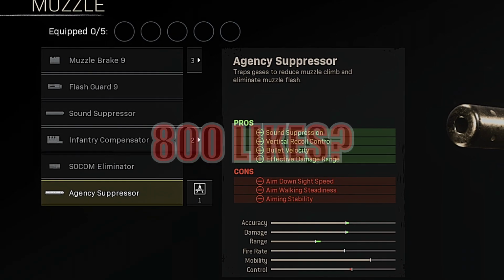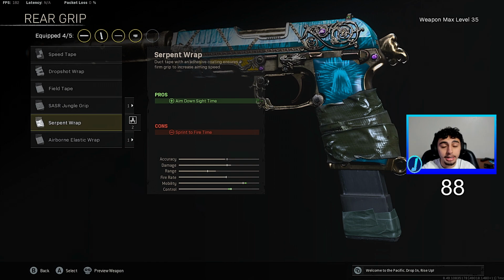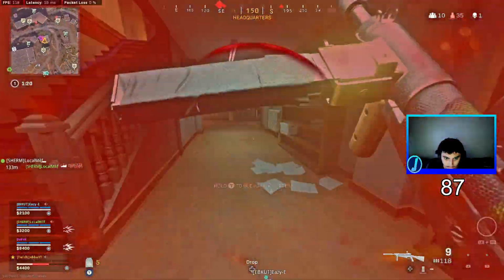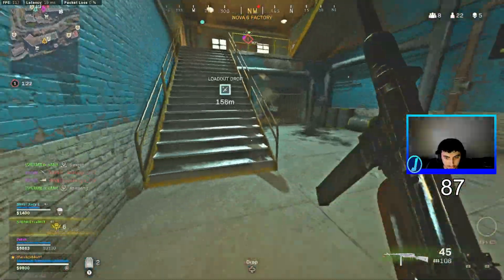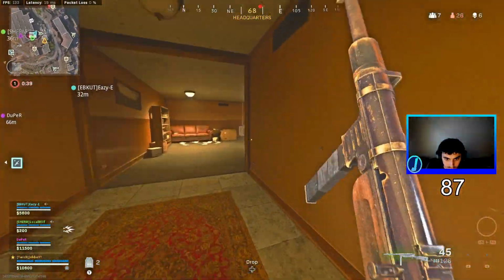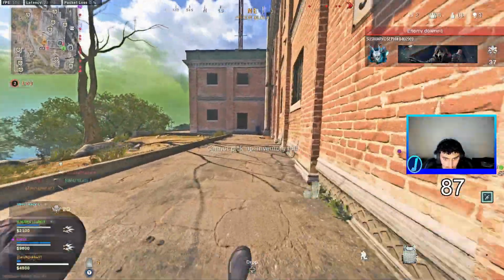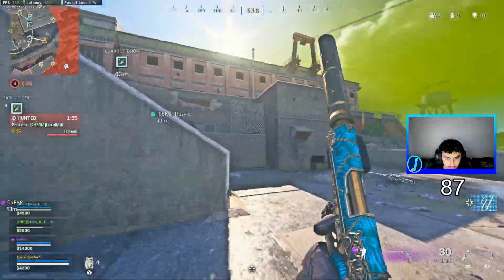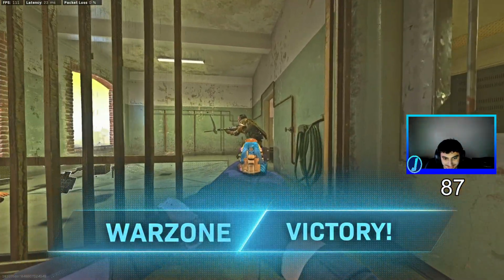NOW The *BETTER* DIAMATTI In REBIRTH ISLAND 😍! ( Best Diamatti warzone class setup )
best secondary in WARZONE ! Single pistol diamatti class setup after update  / this gun is meta